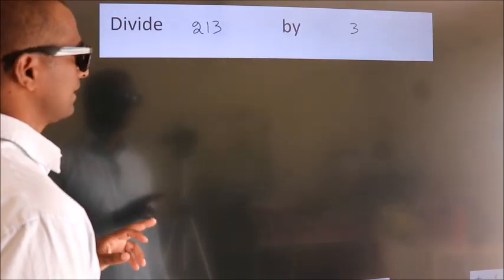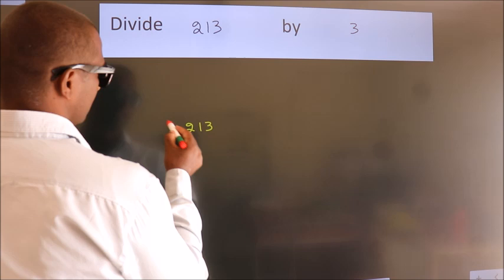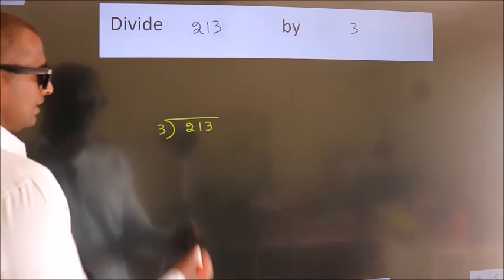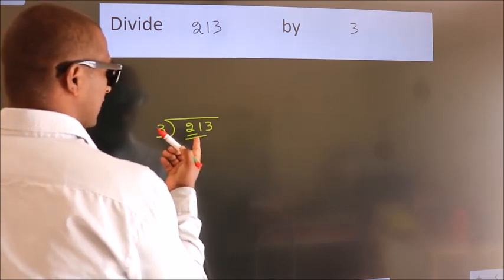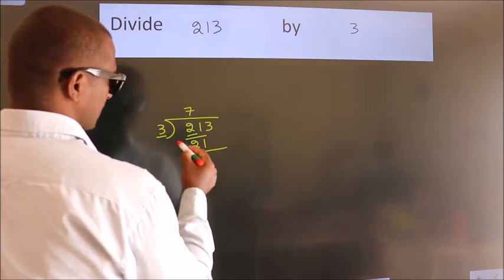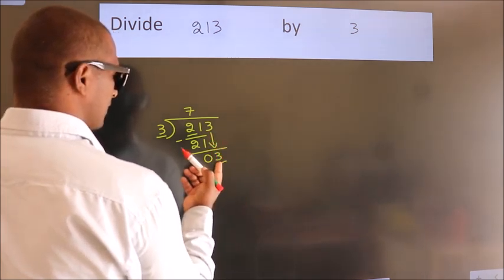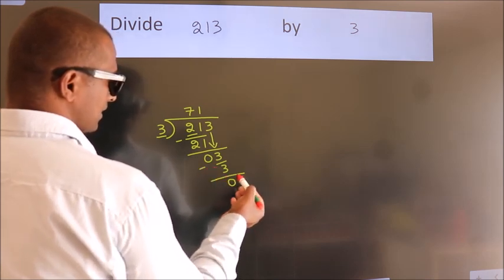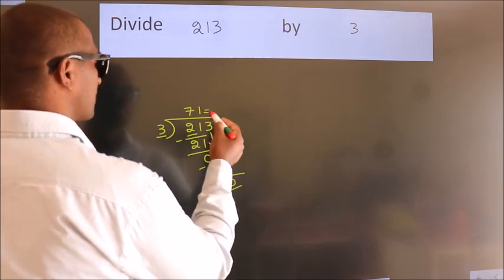Divide 213 by 3 Divide completely